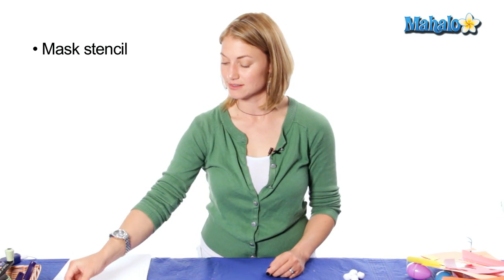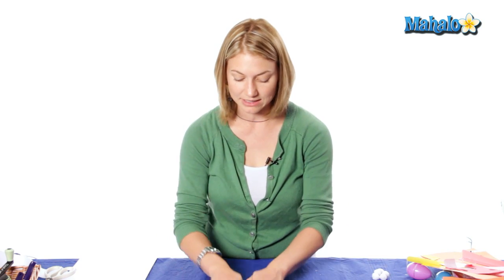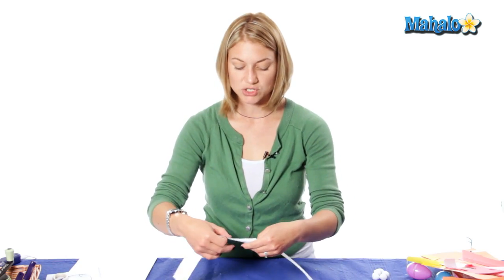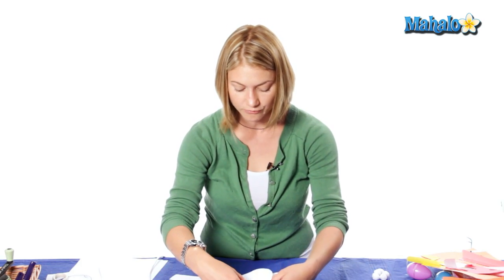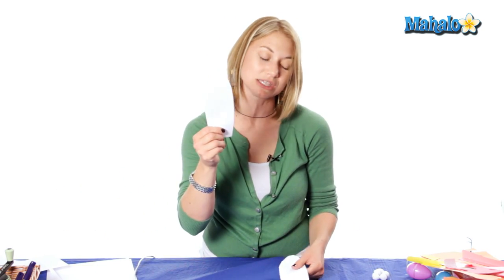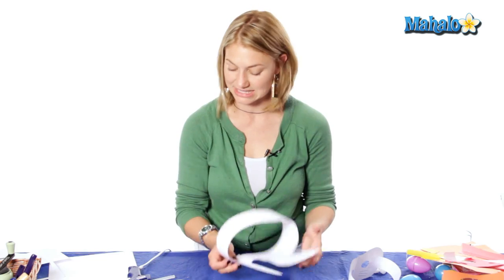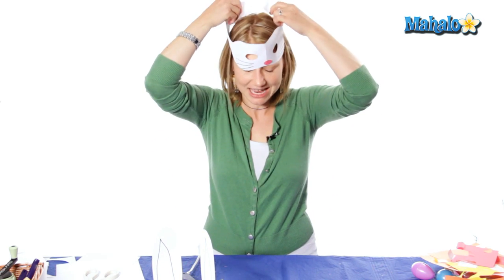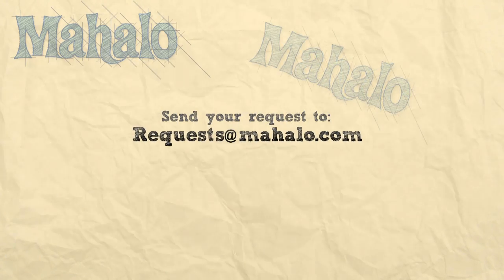Easter Crafts - Bunny Costume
Need some ideas for some fun crafts for your kids or personalized decorations for your home for the Easter season?  Eva Sowinski, Mahalo's personal arts and crafts teacher, guides you through the steps of making some fun and easy Easter crafts.  In this video she shows you how to make a bunny costume, complete with a mask and ears.